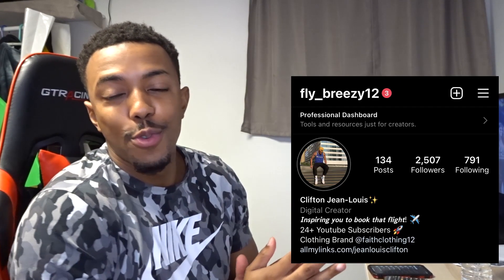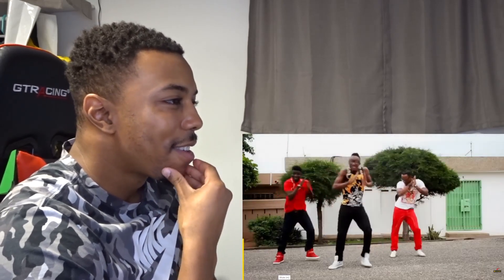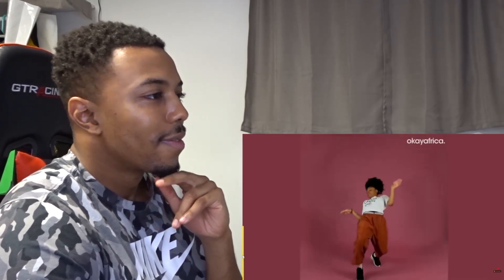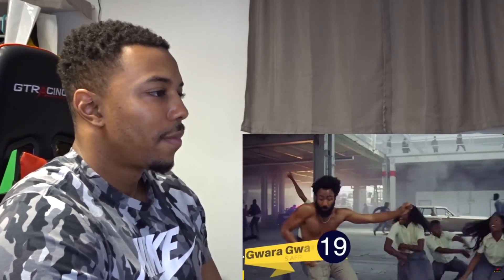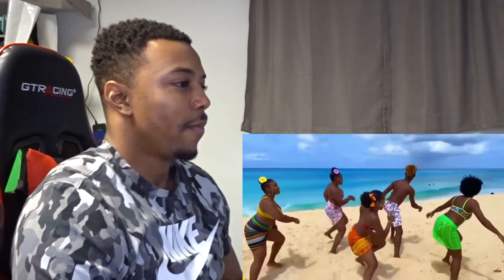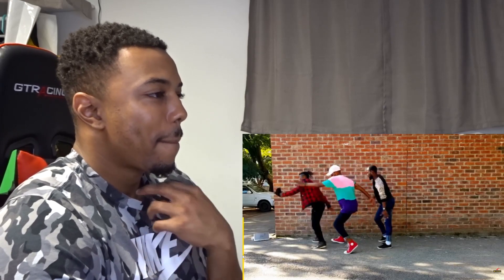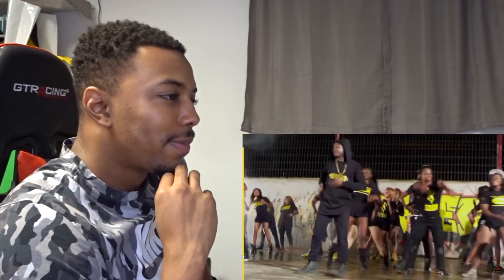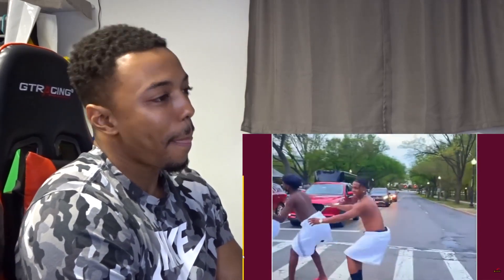All Best African Dance Moves from A - Z | REACTION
Welcome Back BREEZY Family !!!